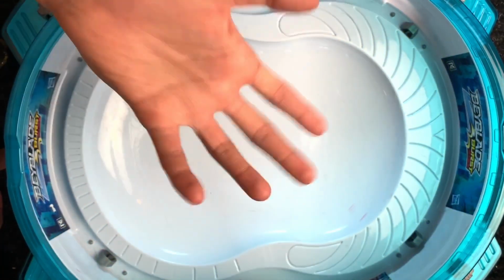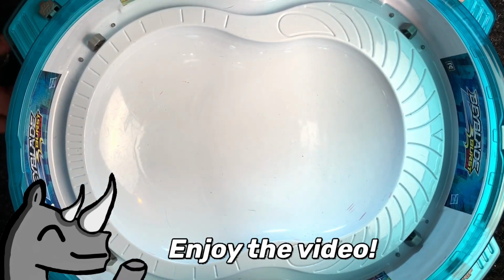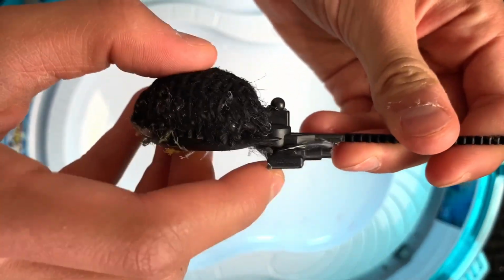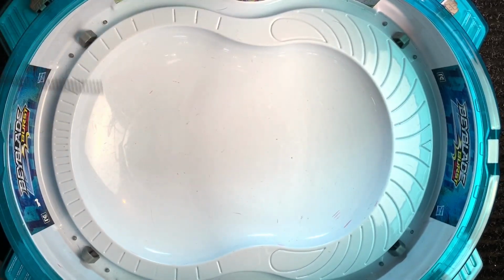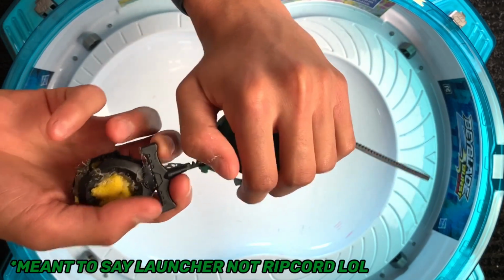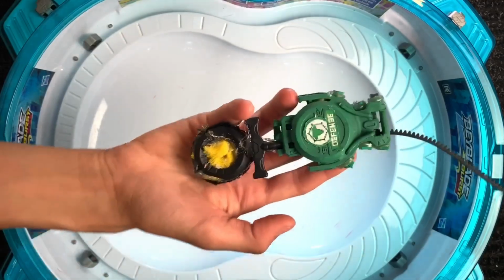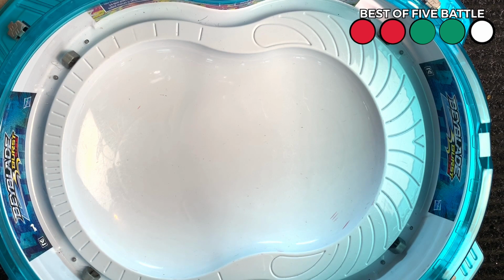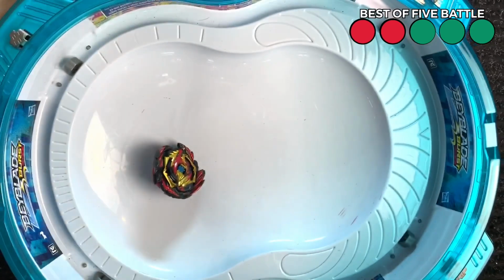*MODDED* DEFENSE TYPE Launcher!!! Custom BEYBLADE Burst Launcher Mod!!!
Yo yo yo guys! How’s it going! In this video I’ma be showcasing a modded “defense type” launcher that I made awhile ago. Have an epic day and remember that YOU are INCREDIBLY valuable!

👍Encouragement of the Video!👍
“The godly may trip seven times, but they will get up again. But one disaster is enough to overthrow the wicked.”
‭‭Proverbs‬ ‭24:16‬ ‭NLT‬‬

Life is by no stretch easy and it can often be tempting to just give up. For example, here on YouTube it’s really hard to get on your feet. Sometimes new creators like me can put hours into a video- only for it to get 10-30 views. And when video after video gets little attention, giving up just seems easy. But in this verse we are reminded that with Christ we can have the persistence to daily keep getting up. So no matter how hard your circumstances may seem this week, remember that you are God’s chosen child- one whom He died for just so that you can live, persist, and get up another day.